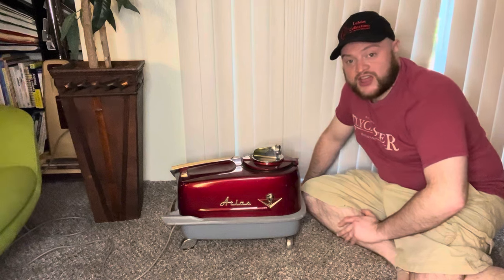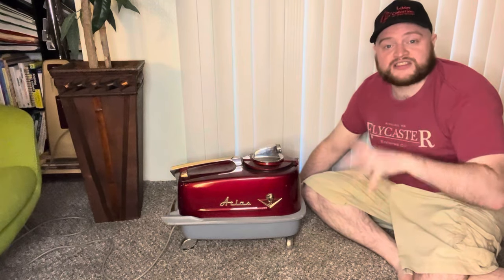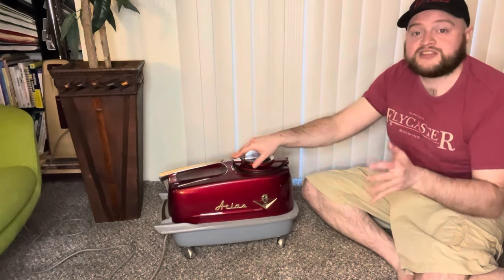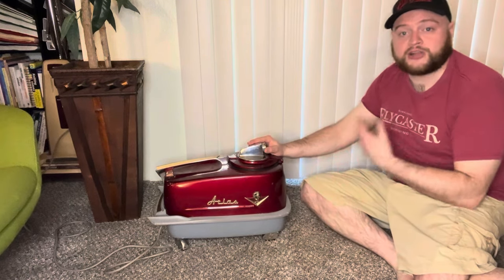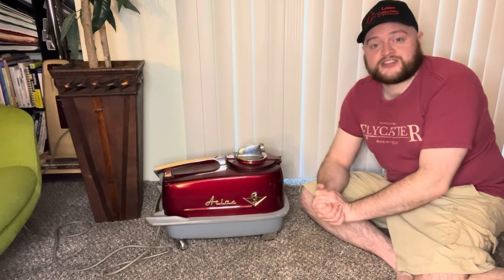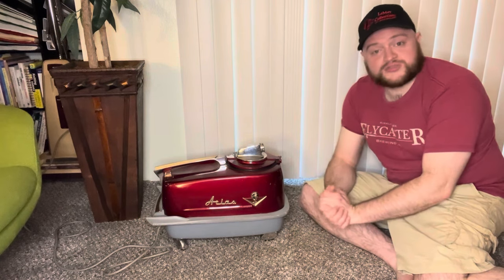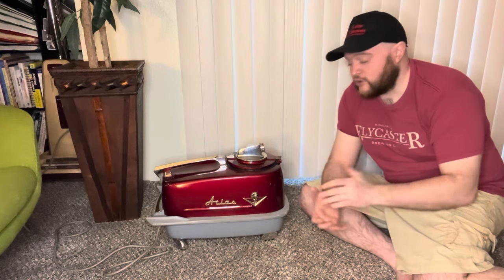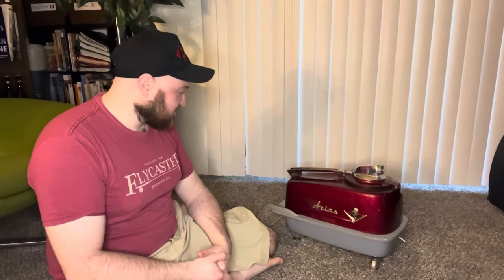Vacuum Exposition Episode 63: The 1959 Universal Atlas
Happy Sunday everyone! For today’s video, I wanted to share one of my absolute favorite pieces in my collection, the 1959 Atlas. This candy apple red beauty is very special to me and I’m so glad to be able to give it its time in the spotlight.